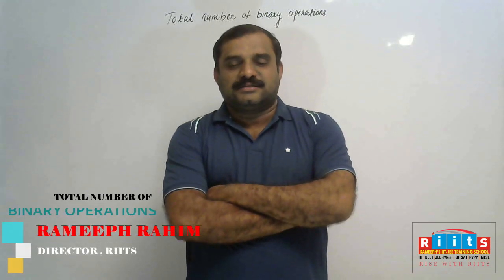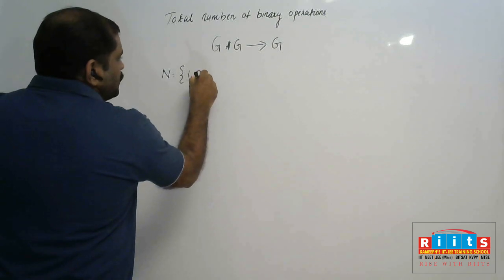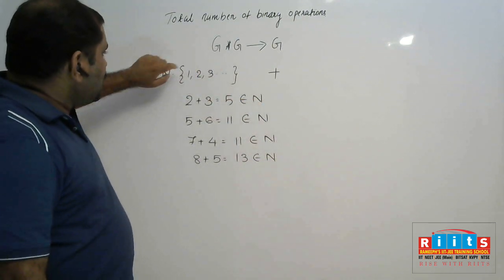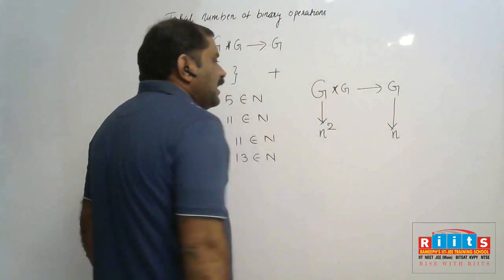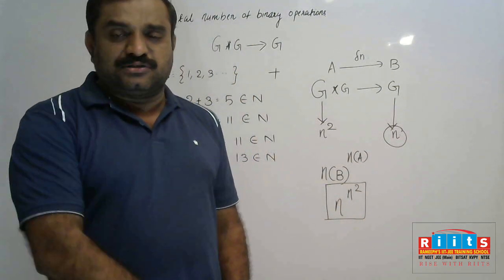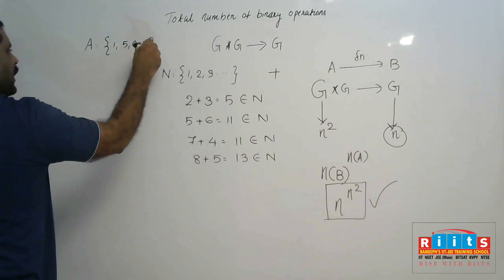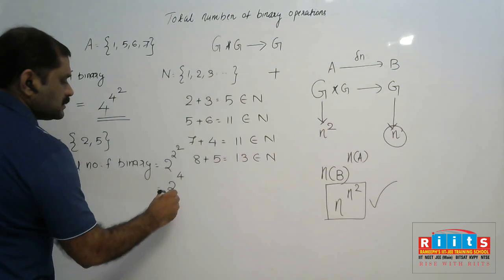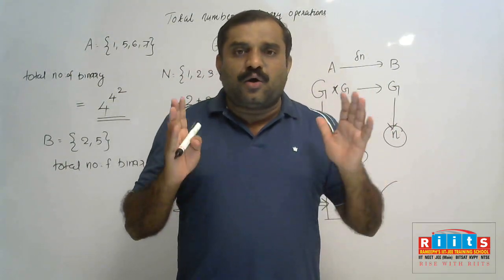TOTAL NUMBER OF BINARY OPERATIONS RAMEEPH JEE MAIN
Hello Students/Parents. for all the students from 6th standard to 12th standard, this channel is the place for you if you find mathematics as a tough subject. Subscribe to our channel if you want to check out videos on how to fall in love with mathematics. we will be posting videos on how to do quick calculations, hard shortcuts for difficult questions and will help simplify the tough portions in mathematics.